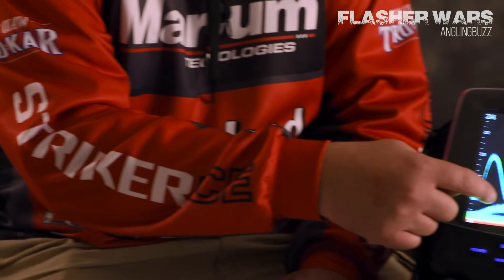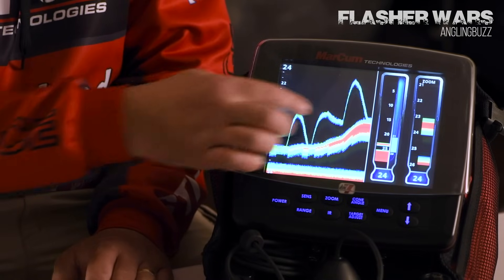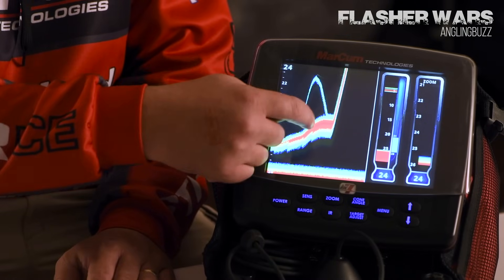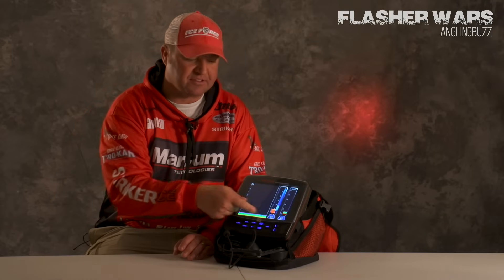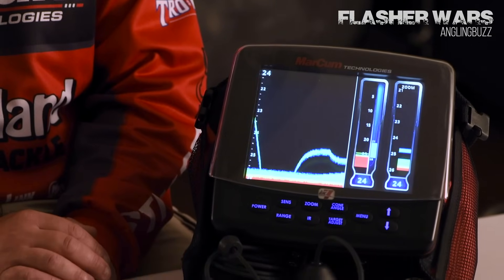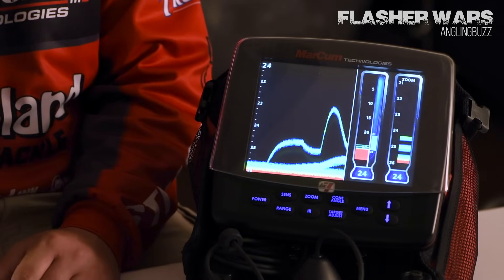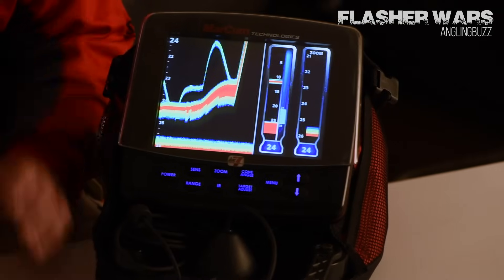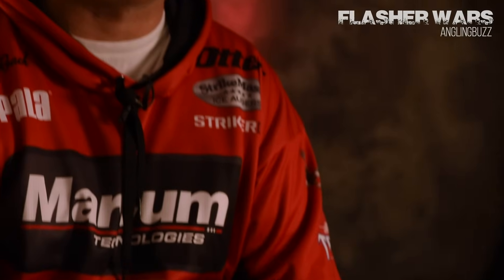Marcum LX-7 - (FLASHER WARS) - Tony Roach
The Marcum LX-7 isn’t a pure flasher per se, but it’s capabilities are similar to the units above. It’s biggest differentiating factor in this category is it’s multiple viewing options. You can use the standard flasher layout, the recorded history layout or a vertical viewing layout. It’s easy to customize the display just how you like it, including sonar readout, battery voltage, range, gain and more.

Key Features:
- 8 inch LCD display
- 1/2 inch target separation
- User-defined on-screen “dashboard”
- Infinite zoom windows
- 12 level interference rejection system
- Approximate weight: 14-pounds

This is the most expensive unit in the Flagship Flasher category, but it provides a lot of value to anglers who are looking for something that bridges the gap between a flasher and a high-end combo unit.